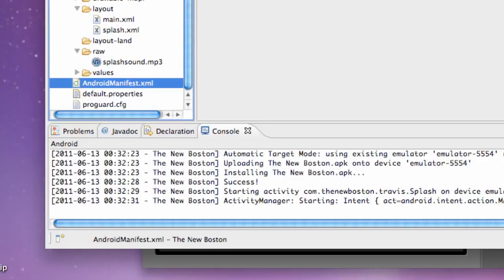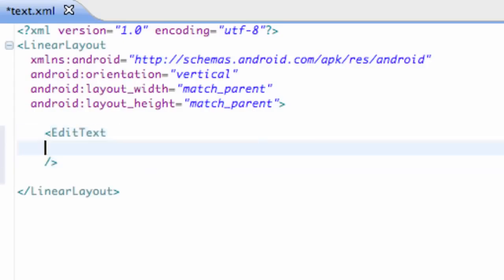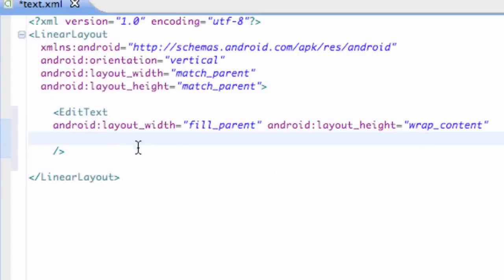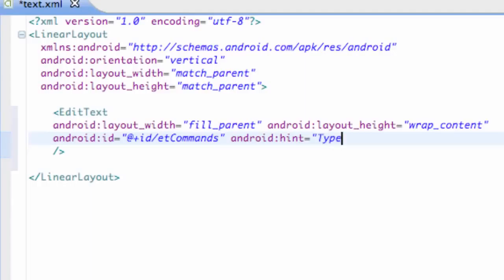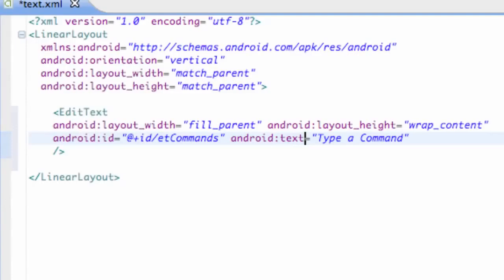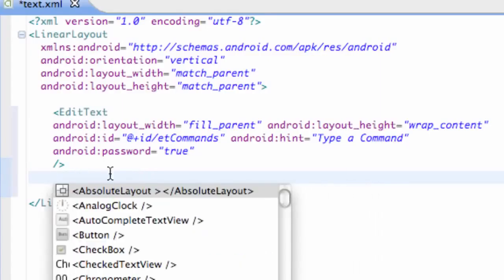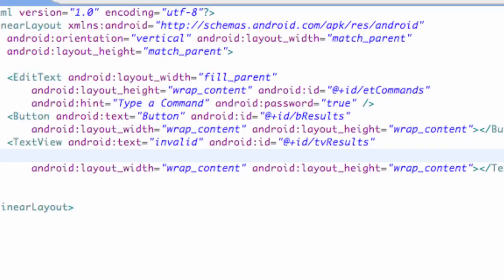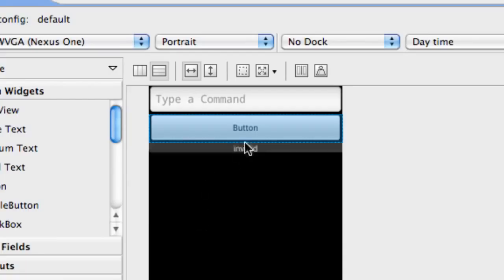Android Application Development Tutorial 22 XML Introducting the EditText